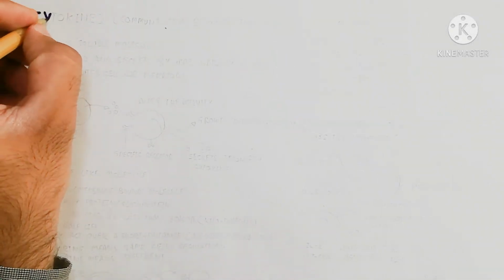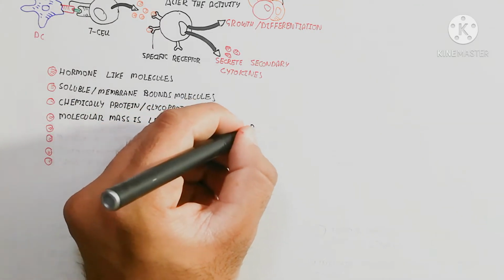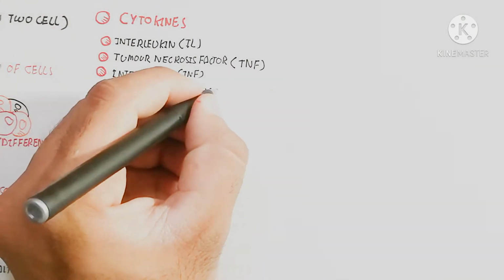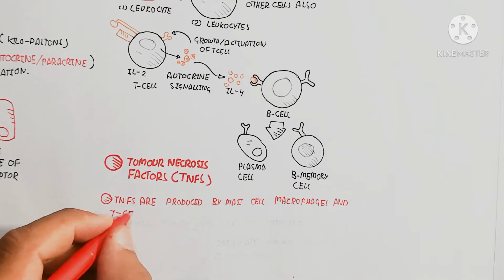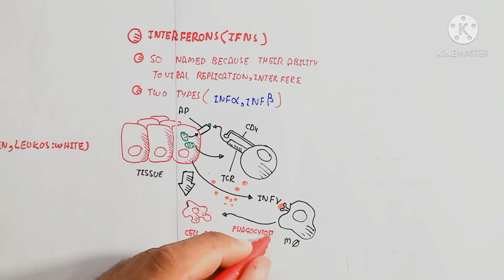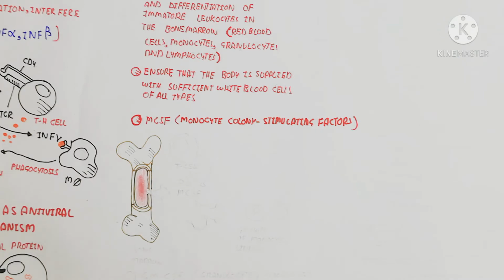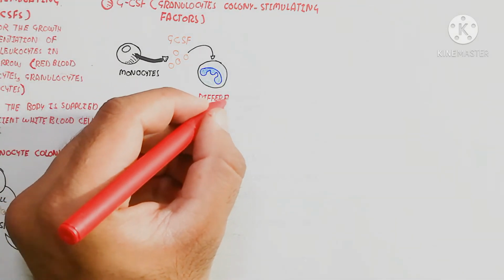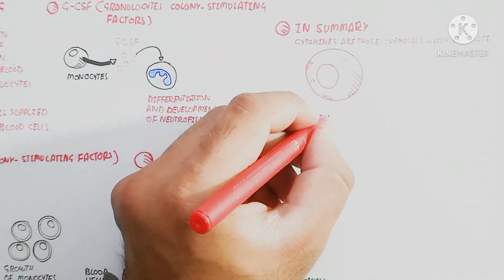What Is The Cytokines?(Immunology)Ils,TNFS,CK,CSF,MCSF,GM-Cs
click now to run videos